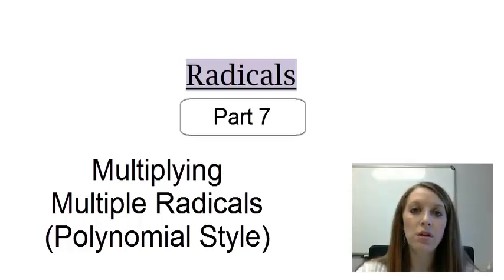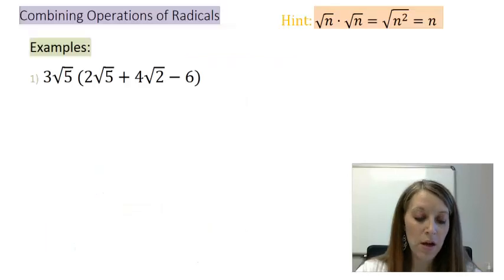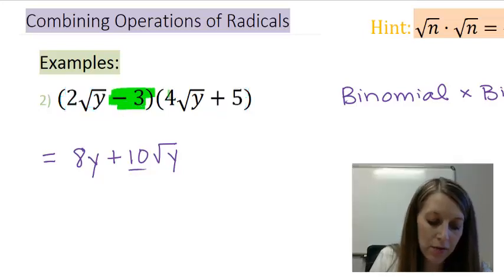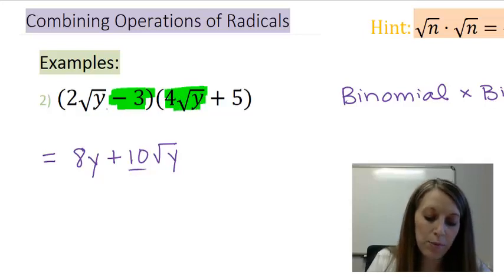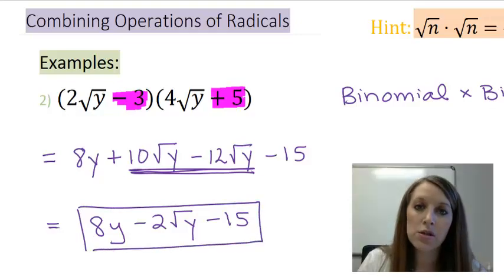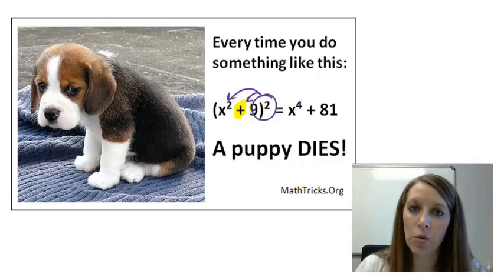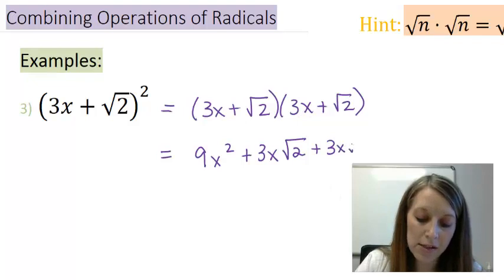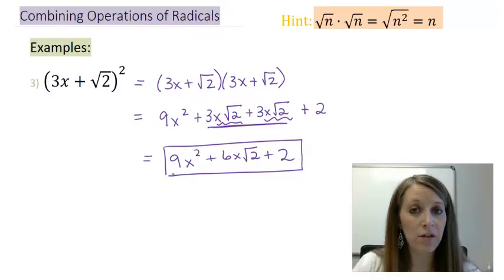7: Multiplying Multiple Radicals (Polynomial Style)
Part 7 of Radical Series